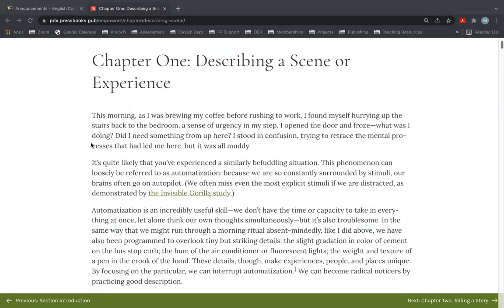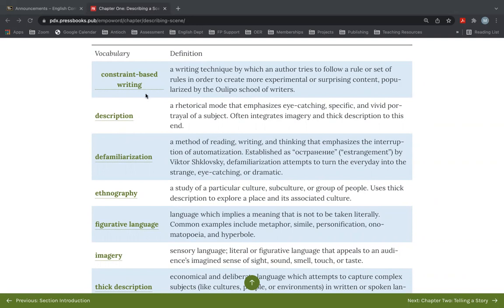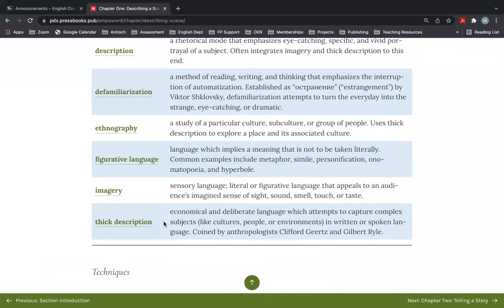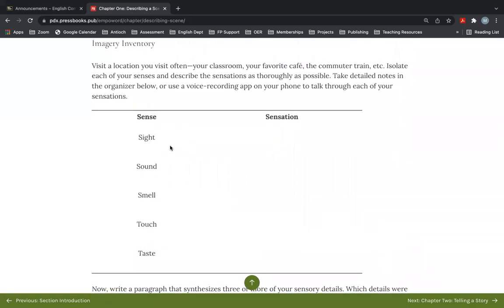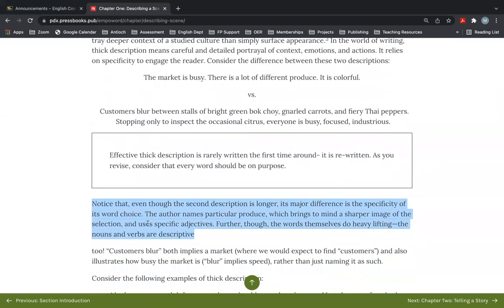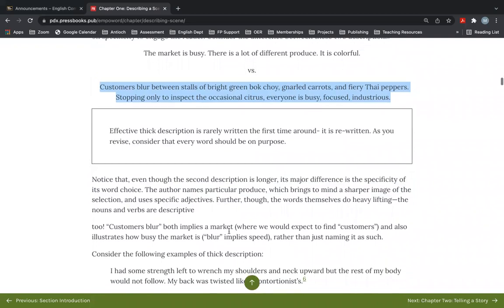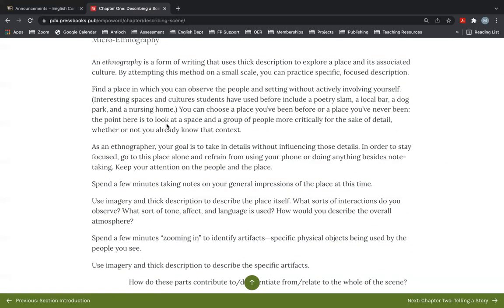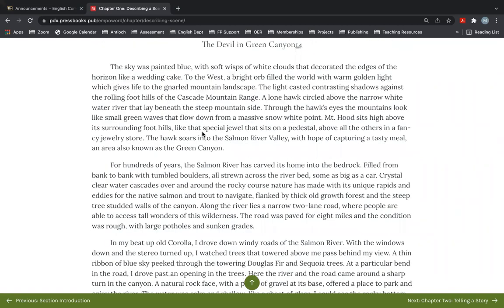OTSV Abrams Ch1